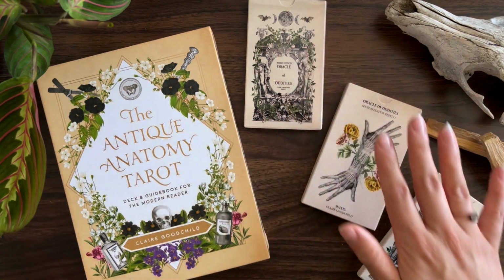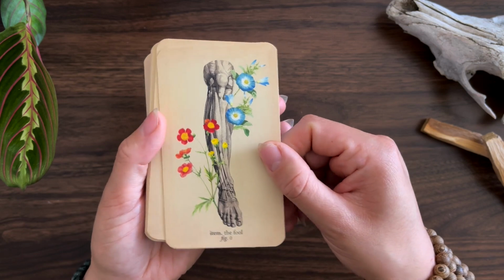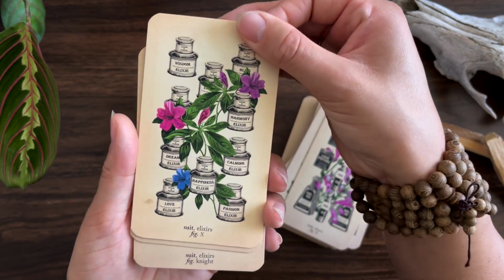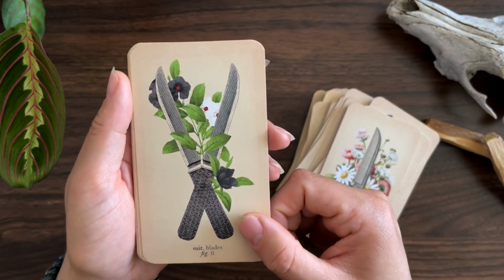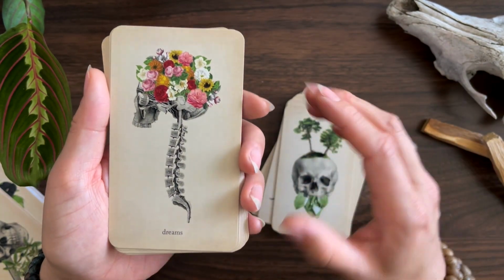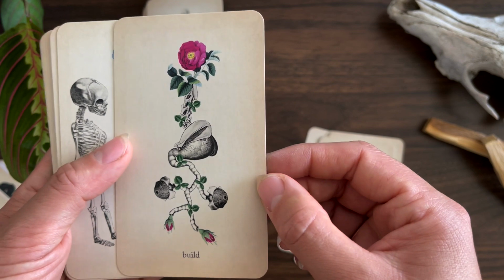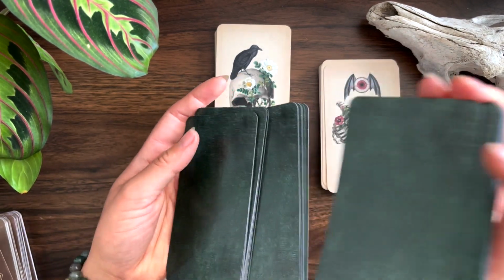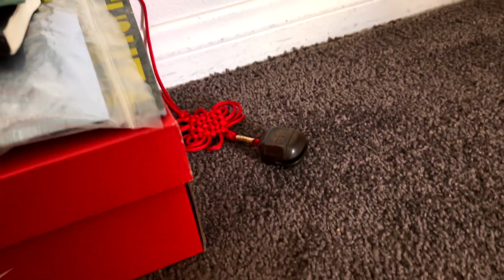💀Antique Anatomy Tarot & Oracle of Oddities *All Three Editions!* Pairing, Thoughts & Flip Through 🌸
These decks are all by the amazing, Claire Goodchild, and have earned their place as my absolute favorite decks everrrrr!!!

Keep your eye out of the updated video on these changes! It has been the most amazing experience. I will also be giving away a copy of the Antique Anatomy Tarot that I bought to use as a side by side, so don't miss it!! ;)

Claire also has a collection of Lenomand and Oracle decks called, Memento Mori (and it's expansion packs). I am now on the quest to collect all of these amazing decks to show you!

🌸 GET IN ON MY HONEY BOX, CRYSTALS & OTHER CREATIONS 🌸

🌸 My Etsy (find all these items + discounts in my shop👆🏼) 🌸

MUD/WTR ✨ Amazing & Healthy Coffee Alternative! Get $10 OFF!

🌱 The Witches Box MYSTERY HERB BOX SPECIAL!! Hurry before they are gone! Great way to stock your apothecary:)